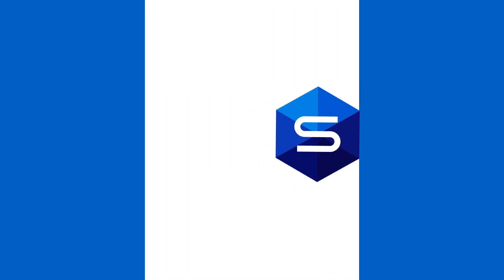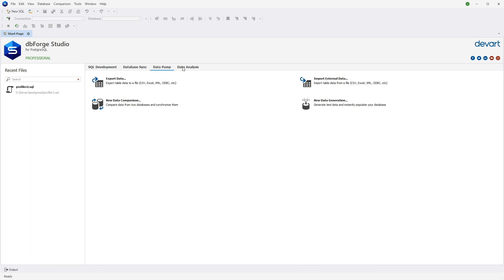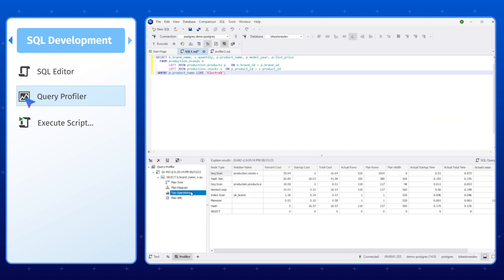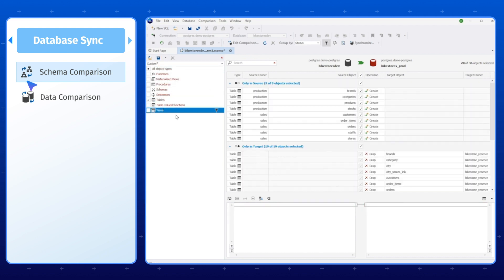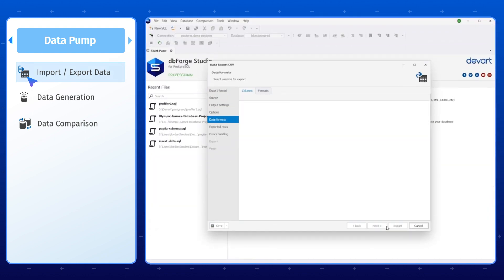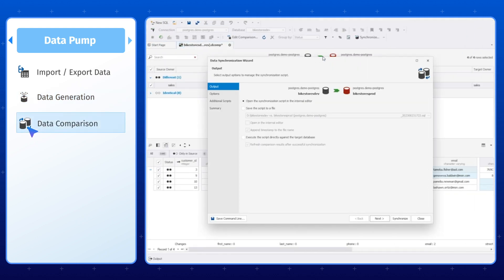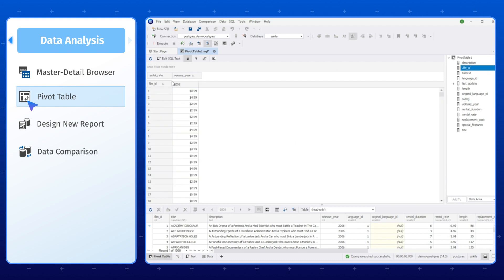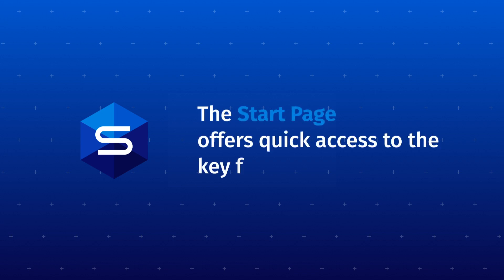dbForge Studio for PostgreSQL: Your Ultimate Start Page Guide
Welcome to the ultimate guide to dbForge Studio for PostgreSQL's Start Page! Whether you're a seasoned database developer, a data analyst, or an administrator, this video is designed to help you navigate the powerful features of this all-in-one IDE.

🔹 What You'll Learn:

0:45 SQL Development: Dive into the SQL Editor and discover how to write, edit, and execute SQL queries with ease. Learn how Query Profiler can help you fine-tune your database's performance.

1:21 Database Sync: Understand how to manage database changes and ensure consistency across multiple PostgreSQL databases. Explore tools for revealing and deploying differences in database objects and actual data.

2:00 Data Pump: Get to know the suite of features that allow you to manage and manipulate data within your PostgreSQL database. Learn how to import and export data in various formats like CSV, TXT, XML, XLS, and Google Sheets.

2:54 Data Analysis: Uncover powerful tools for data visualization and reporting. Learn how to use the Master-Detail Browser and Pivot Table functionalities to gain valuable insights into your data.

Ready to experience the power of dbForge Studio for PostgreSQL? Download our free 30-day trial today! If you have any questions or would like to request a product demo, don't hesitate to reach out to our support team. We're here to help you get the most out of your PostgreSQL databases.

Do you have any questions or ideas about new tutorials? Feel free to write about it in the comment section!